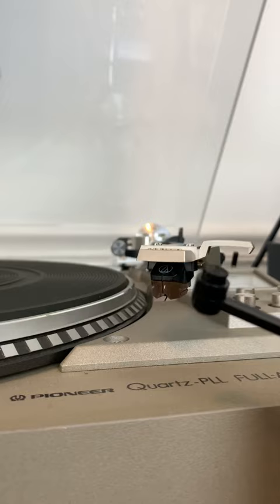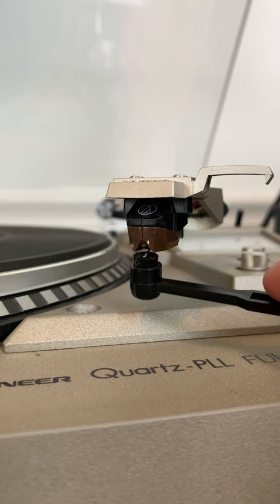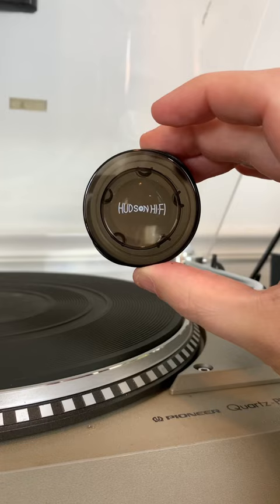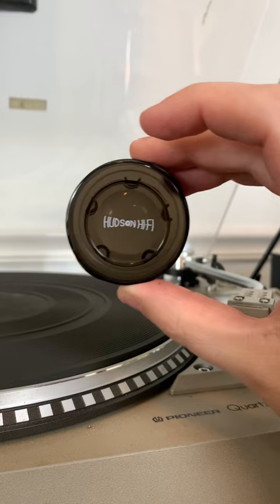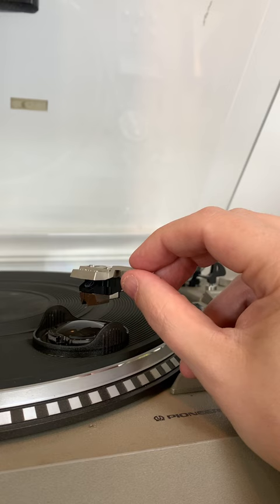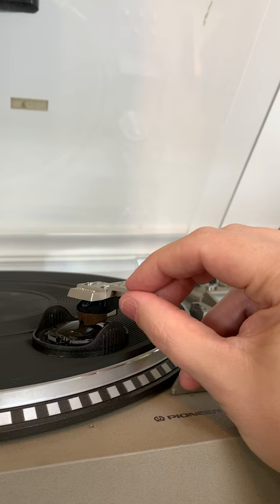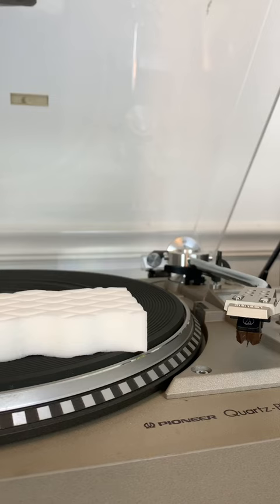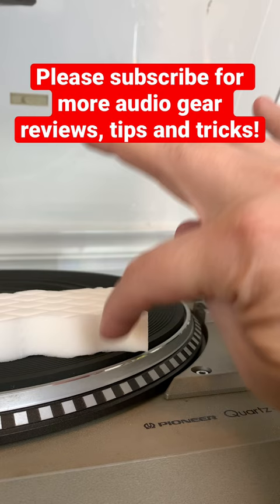3 easy ways to clean your record needle (aka stylus)!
If your turntable/record player sounds meh, try cleaning the stylus (aka the needle) using these three easy methods.

Record Stylus Brush
Record Stylus Gel
Mr Clean Magic Eraser

How to clean your record needle
How to clean your stylus
How to clean your record stylus
How to clean your record player needle
How to clean your record player stylus
How to clean your turntable needle
How to clean your turntable stylus